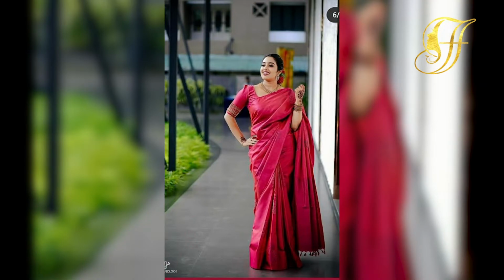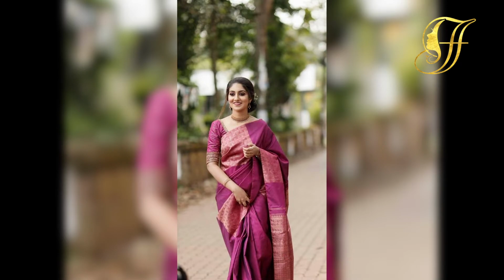Plain full zari silk saree collections, Silk kanchipuram pattu saree ideas, Plain sarees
Dealsure Women's Multicolor Banarasi Saree
C J Enterprise Women's Kanjivaram Silk Saree Pure
Rajnandini Women's Silk Kanjivaram Rich Pallu Zari

KEY